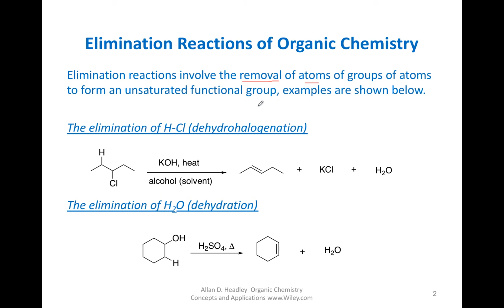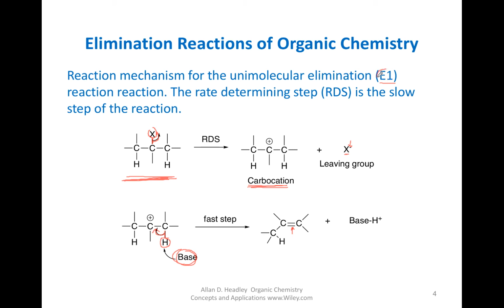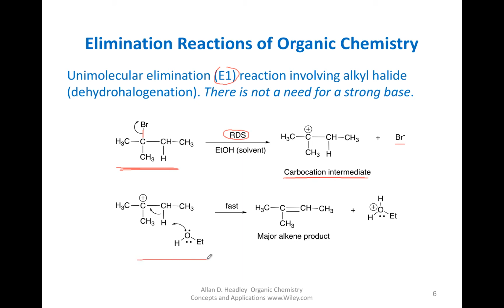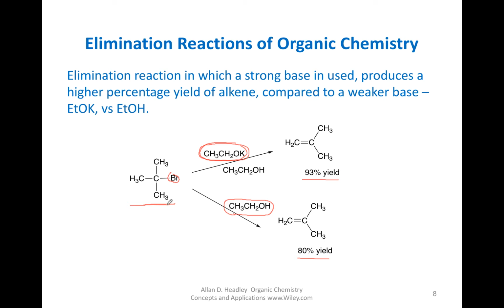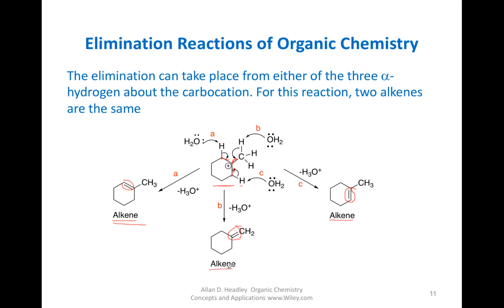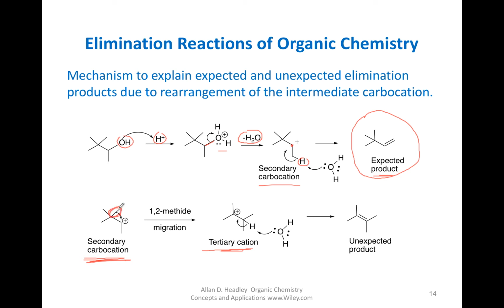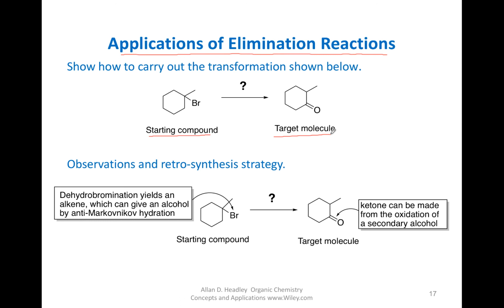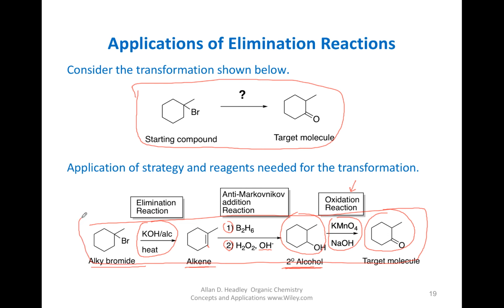Org Chem Chap12 02